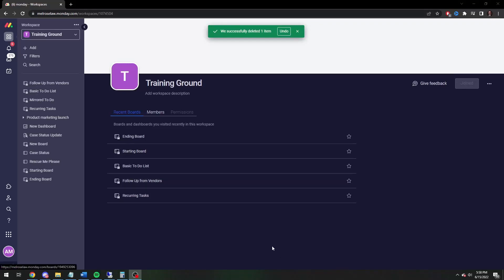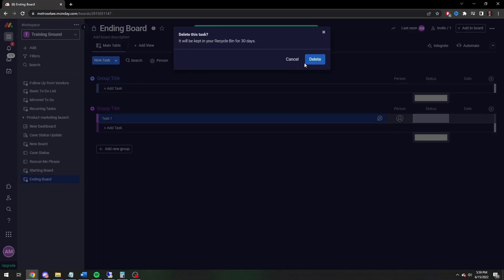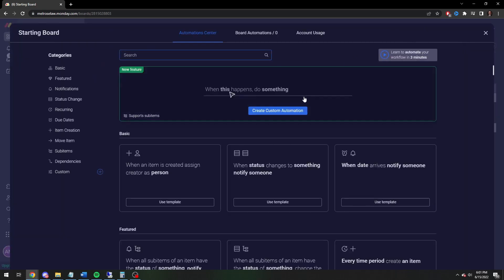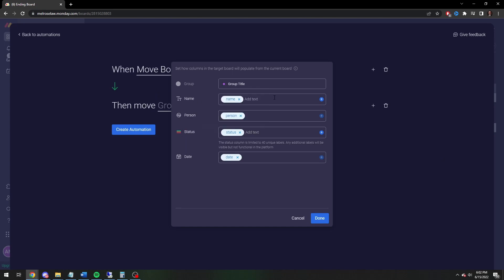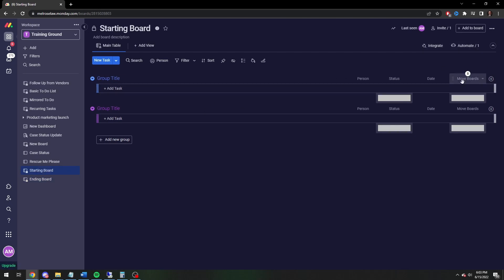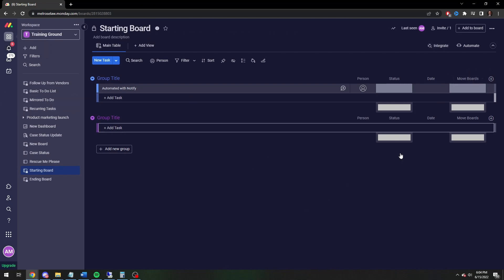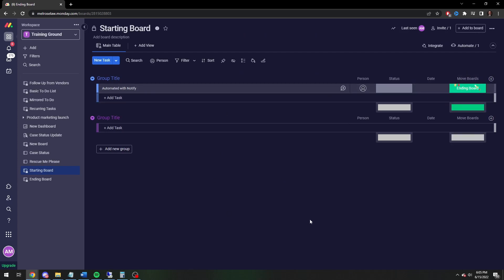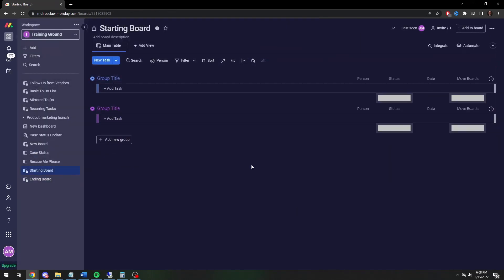How to Move Items to Another Board in Monday.com